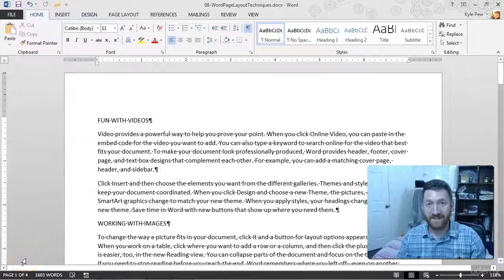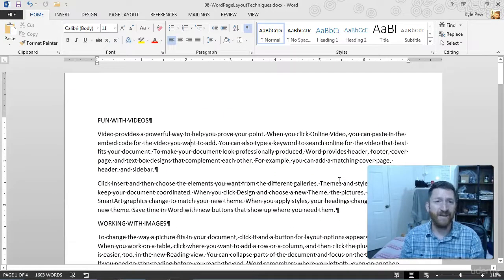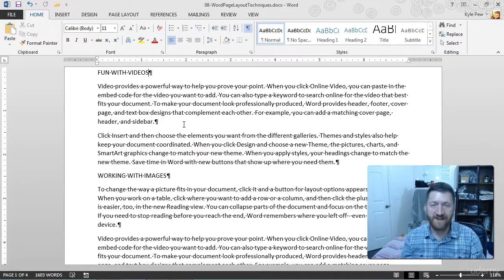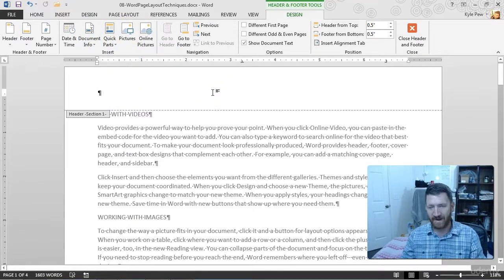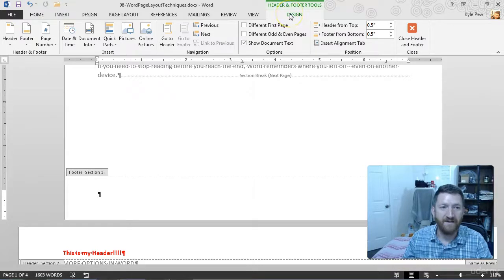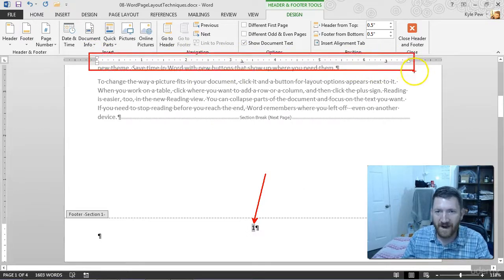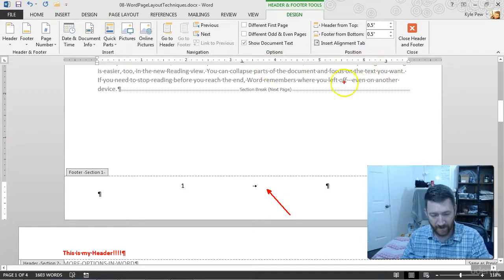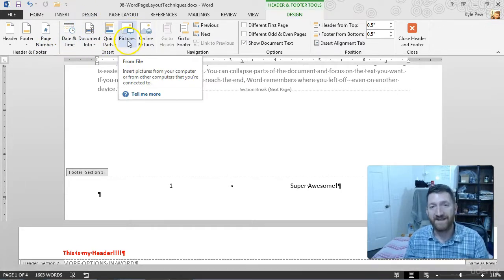Master Microsoft Word Beginner to Advanced: Inserting Headers and Footers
Hello viewers!

This is Episode 6 of Microsoft Word Udemy Course -- Microsoft Word 101 --  Page Layout Techniques - Inserting Headers and Footers.

This Microsoft Word course Includes 3 Sections:
1. Microsoft Word 101 - Introductory Level
2. Microsoft Word 102 - Intermediate Level
3. Microsoft Word 103 - Advanced Level